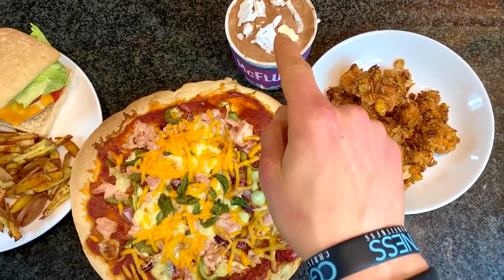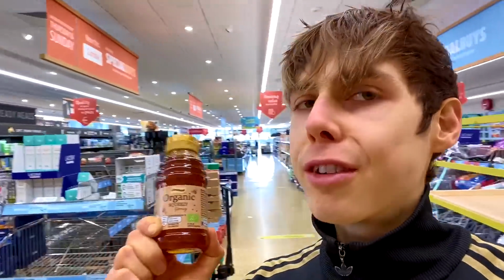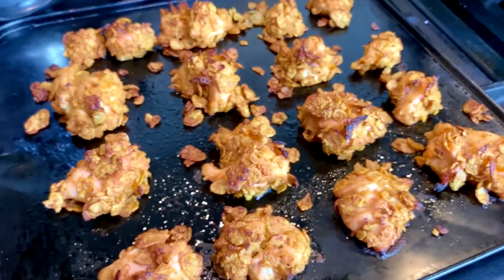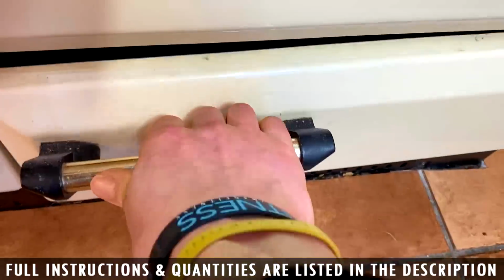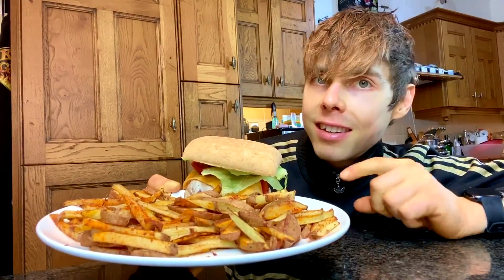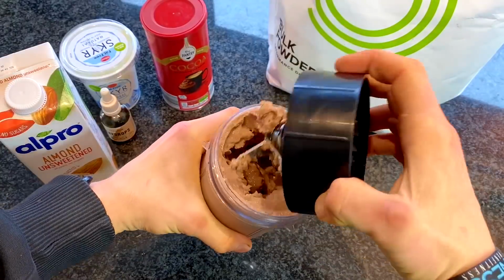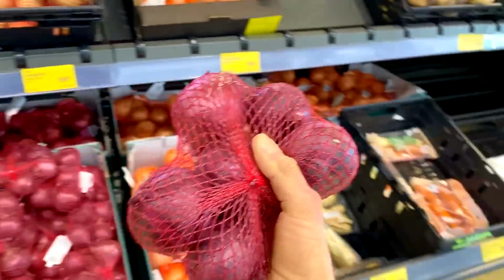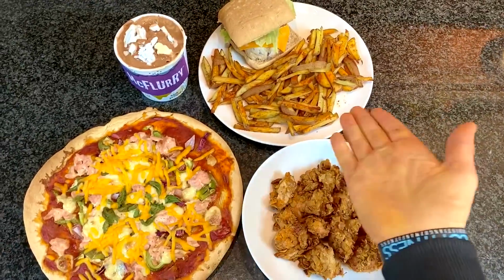4 Easy High Protein *FAST FOOD* recipes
Healthy FAST FOOD CHEAT DAY recipes | 4 fast food recipes for weight loss & muscle gain | LOW CARB, LOW CALORIE recipe | HIGH PROTEIN fast food recipe

It’s been a while since we had a healthy recipe on the channel whether it be a healthy low carb, keto, vegan, high protein, low calorie recipe for fat loss or a epic cheat day or bulking recipe & full meal prep for muscle however, due to being cooped up in the house all day &running out of ideas other than more full day of eating videos or a boring q&a, I thought id experiment with some cooking videos alongside my full day of eating vlogs. In particular a fast food cheat day recipe video because, everyone loves food, everyone loves fast food &cheat days but all fast food restaurants are closed due to lockdown? BUT people also have more time on their hands now too so can cook more recipes. See my logic?

Anyway, let me know if you like the food only recipe vlog & i can potentially continue them even when things get back to normal but for todays healthy recipe vlog we are going for not only 1 but 4 fast food recipes from some of the most popular fast food chains. McDonalds, kfc, burger king & dominos to bring you fast food that’s healthy, low calorie (lower lol), extra high protein & perfect as a fat loss recipe or muscle building Bodybuilding recipe. Ranging from popcorn chicken, ice-cream mcflurry, pizza & burgers, all of the healthy fast food recipes are also easy to meal prep if wanting to make them in bulk & of course so much lower calorie low carb low fat & high protein than the original fast food recipe while also still being budget friendly & able to be meal prep in no longer than 20-30 mins with some requiring far less!

Correct, whether it’s for fat loss & losing weight or meals for build muscle, these healthy alternatives to fast food which are all high protein recipes from McDonalds, kfc, burger king & dominos will really help switch up your meal plan a bit & enjoy your food.

Anyway, along with the 4 fast food recipes from McDonalds, kfc, burger king & dominos which are healthy, low calorie (lower lol) & extra high protein, i also tried to keep the recipe video as a whole “different” by taking you to buy all the ingredients for the 4 fast food recipes, showing you some recipe substitutes & more little fat loss & muscle building hacks or add ons you could add to the healthy fast food recipes if deciding to meal prep any of the fast food recipes in bulk during the week to help you lose fat or build muscle.

Anyway, I’ll let the video do the rest of the talking so sit back, relax & enjoy me taking you through a full tutorial of how to make not only 1 but 4 fast food recipes from some of the most popular fast food chains. McDonalds, kfc, burger king & dominos which together are all healthy, low calorie (lower lol), extra high protein & perfect as a fat loss recipe or muscle building Bodybuilding recipe. Ranging from popcorn chicken, ice-cream mcflurry, pizza & burgers,.

Trust me when i say, although not the real fast food itself from McDonalds, kfc, burger king & dominos, given the macros & taste, these 4 healthy fast food recipes will still be a great compromise to add into your diet on a REGULAR basis regardless of if you’re looking for meals for fat loss & losing weight or meals for building muscle So if you do try any of the healthy fast food recipes from McDonalds, kfc, burger king & dominos let me know which you prefer & tag me in your Instagram stories too

Again, if you like these healthy fast food recipes videos & want another one with different fast food & healthy recipe alternatives to their fast food cheat day meals, LIKE & SUBSCRIBE & if the demand is there then stay tuned for more fast food healthy Bodybuilding recipes

‣ Online Coaching
‣ Recipes
‣ Private Facebook group
‣ Custom diet & training plans